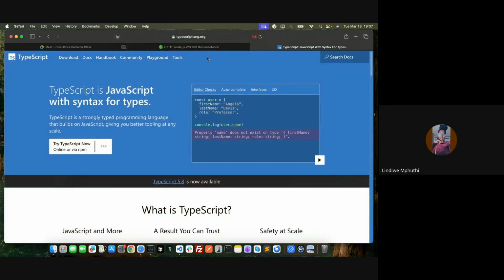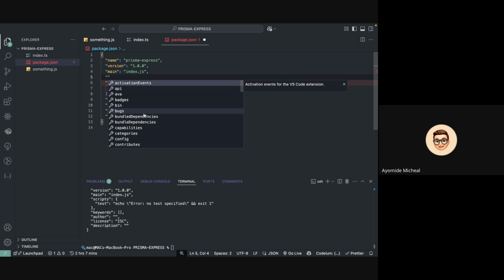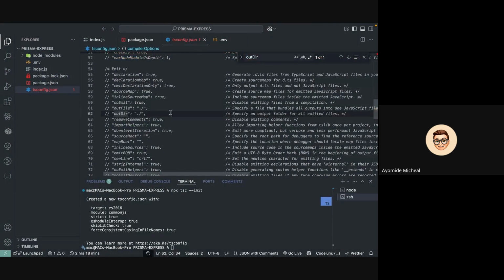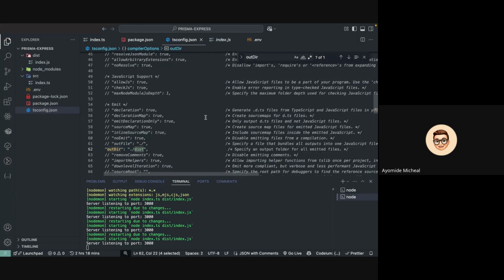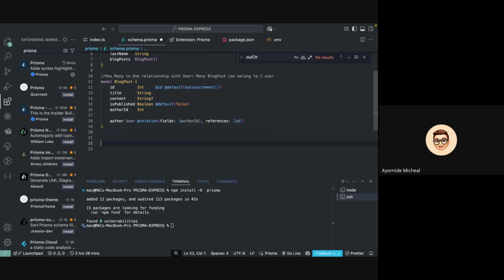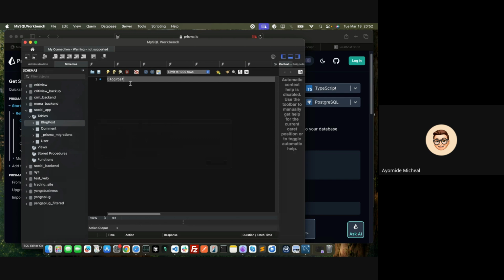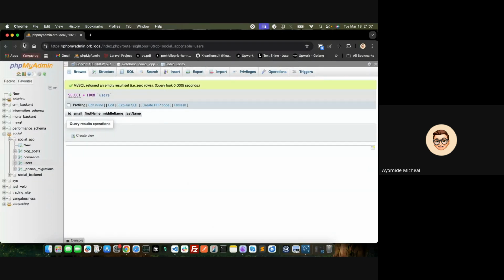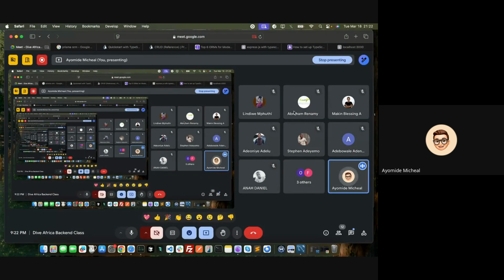Introduction to Authentication and Security - Dive Africa TechStars1.5 Backend Class